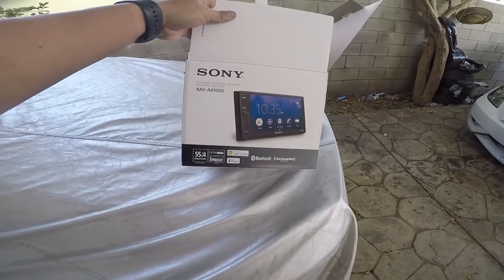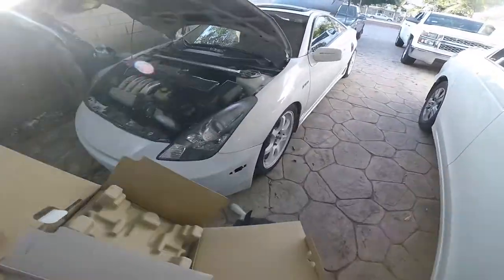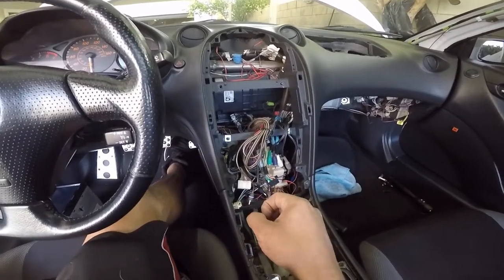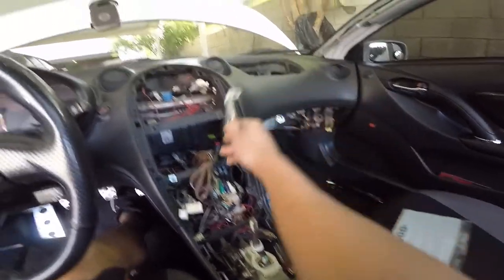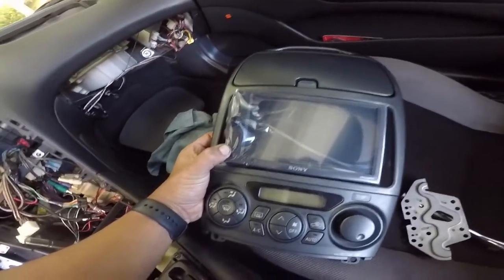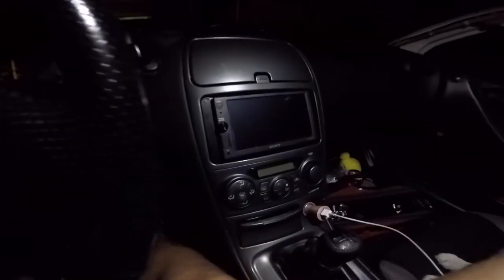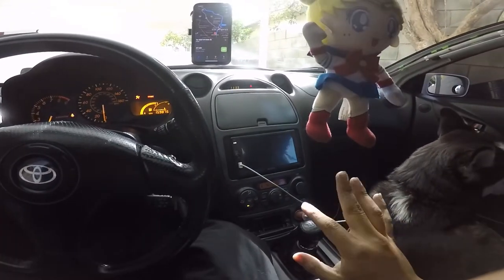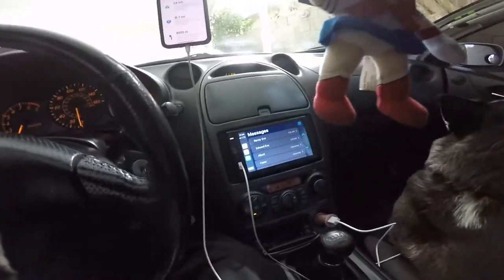Wife Birthday Gift